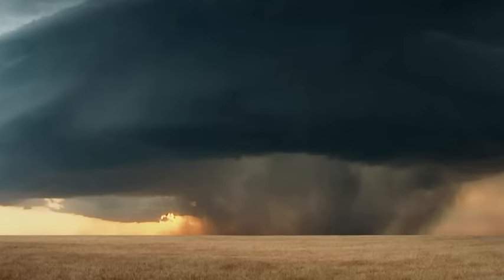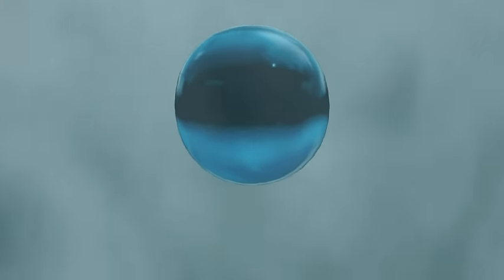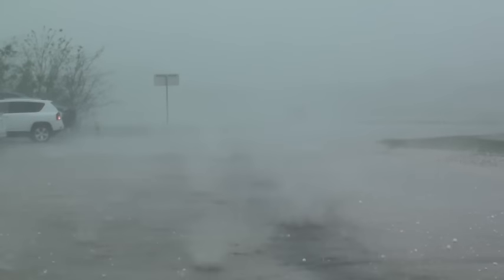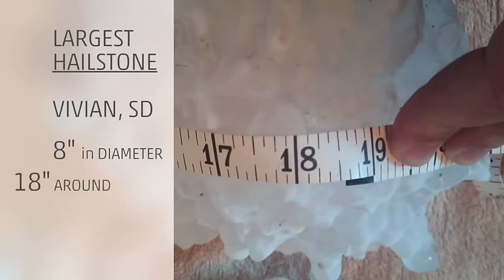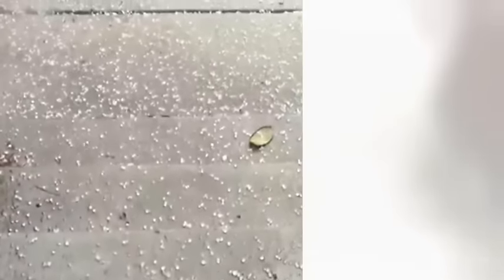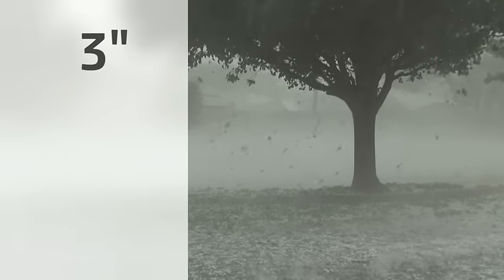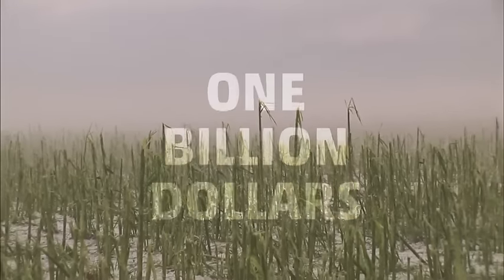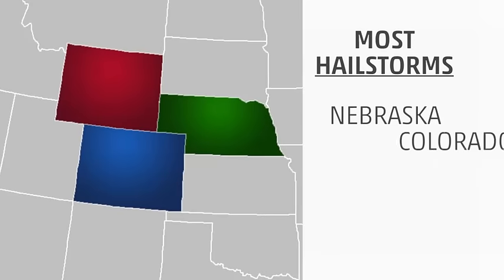Hail by the Numbers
Ever wonder how hail forms, or how fast it can fall? Meteorologist Alex Wilson, answers all of those questions and more.